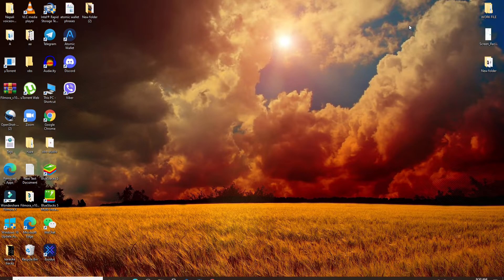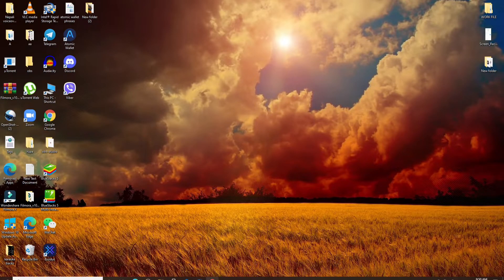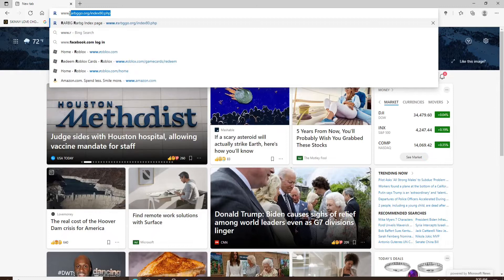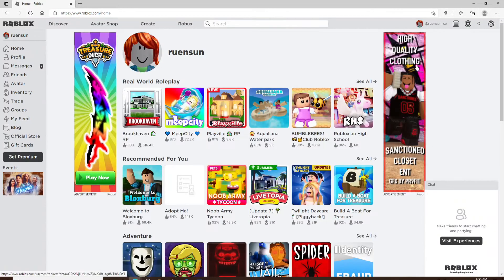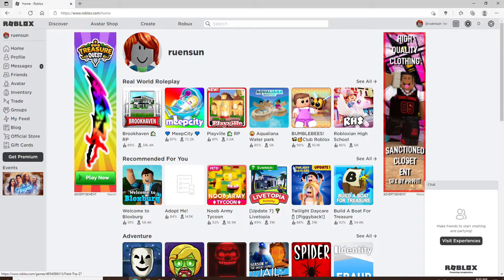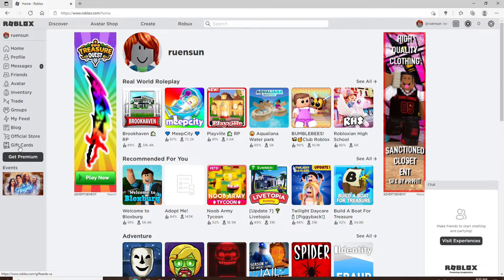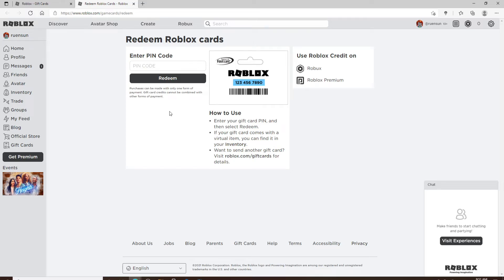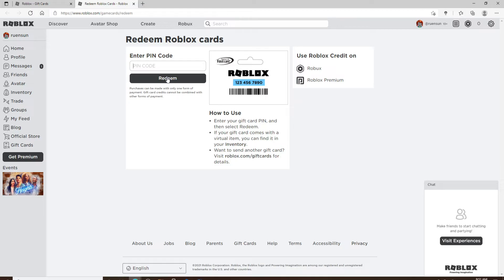How to Redeem Roblox Gift Card Online 2021?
Do you have a roblox gift card but don't know how to redeem it?

Have no worries, in this video I will show you step by step instructions on how to redeem your roblox gift card online. You can use your roblox card at the Roblox Store and get things like ROBUX, Tix or Builders Club.

Learn easy and updated tutorial on how to redeem a roblox gift card online. Once you've entered those two things, click on "Redeem."

Once that's done, it will ask if you want to spend the whole amount at once or in increments. Choose what works for you and then enter your password. That's all there is too it!